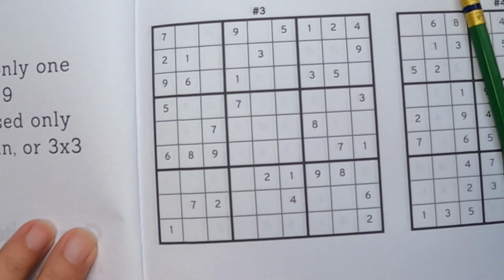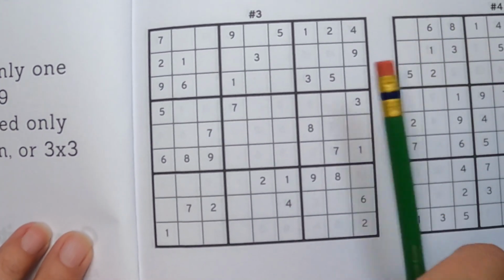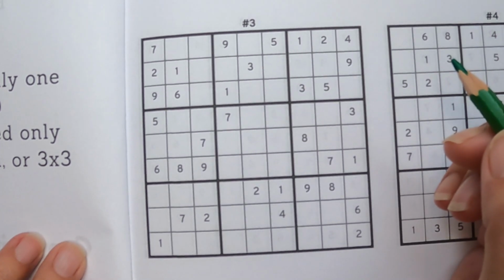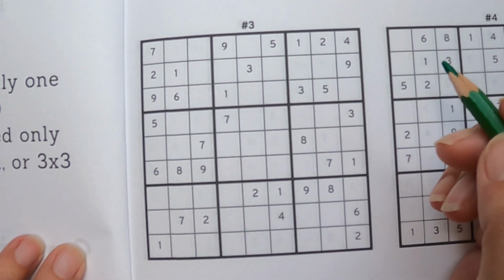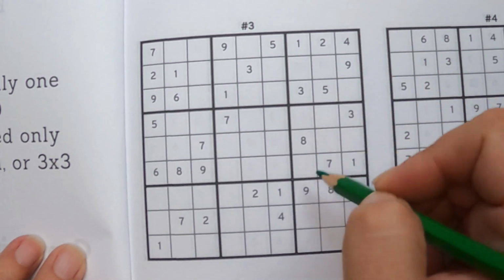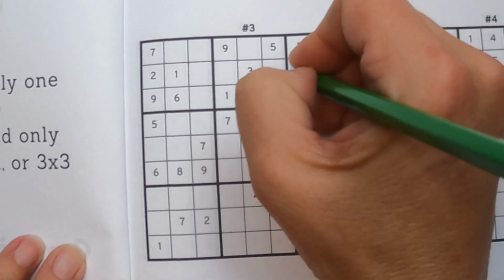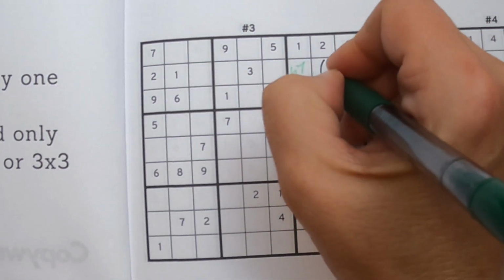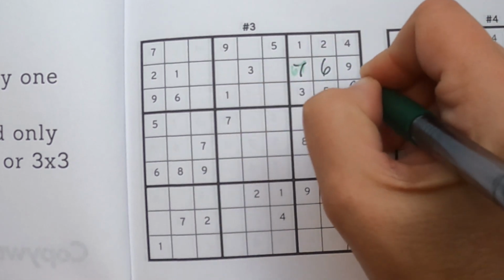Let's Sudoku! Volume 2 Puzzle #3